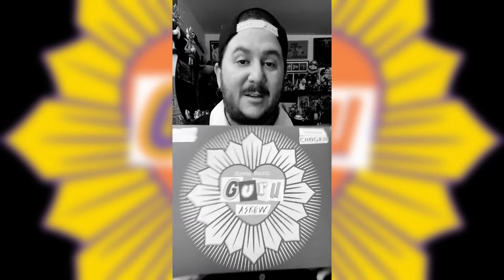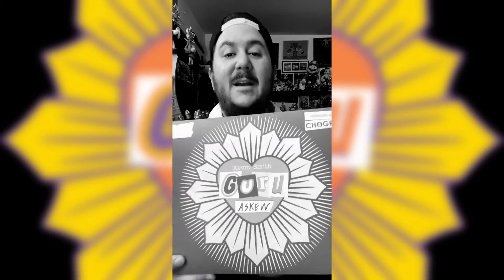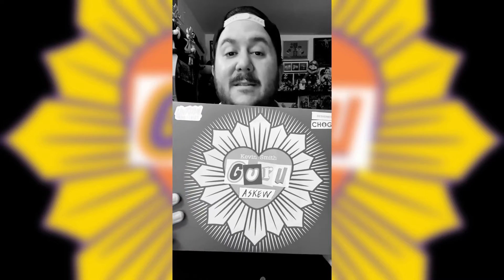Kevin Smith: Guru Askew vinyl toy (Clerks Edition) Review by CHOGRIN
My @thatkevinsmith GuruAskew vinyl toy trilogy is now complete.